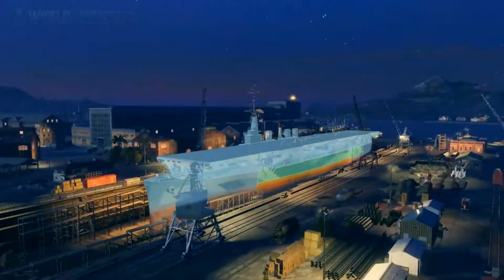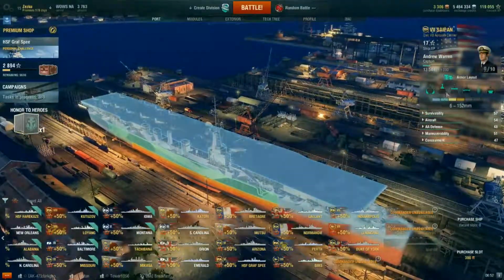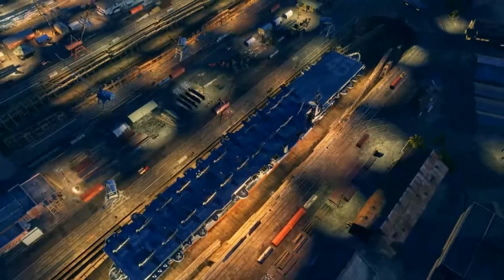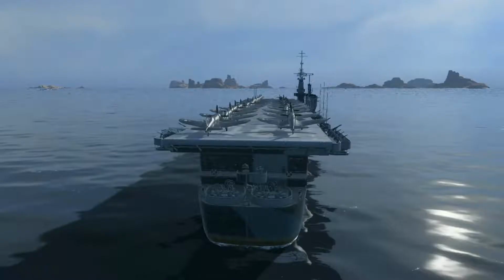World of Warships: USS Saipan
Premium Tier 7 Aircraft Carrier with Tier 9 aircraft but at a cost of having the lowest squadron of Torpedo bombers and Fighters, but with a very big Dive bomber squadron.
Saipan has 2 layouts:
Layout 1 is 3 fighters and 1 dive bomber squadrons
Layout 2 is 2 fighters and 2 torpedo bombers